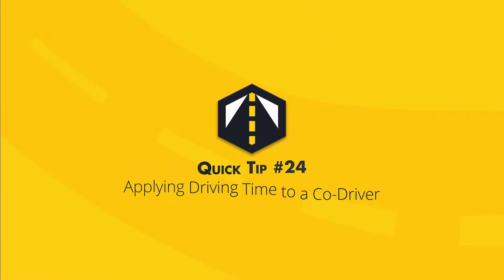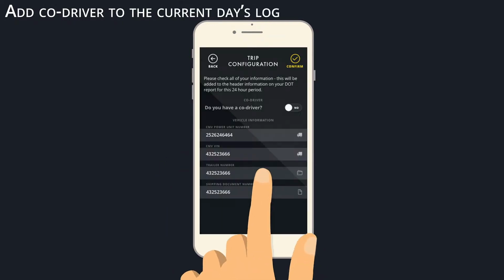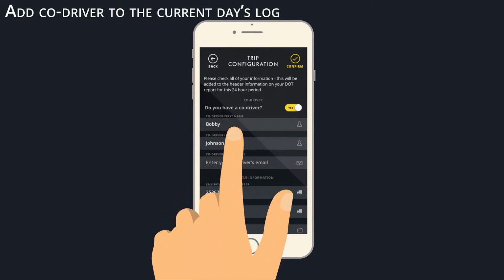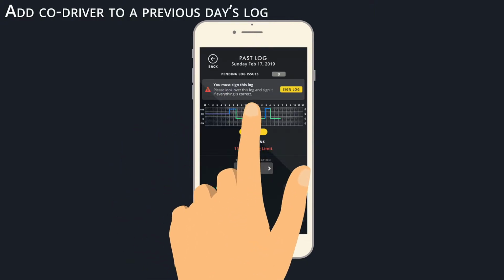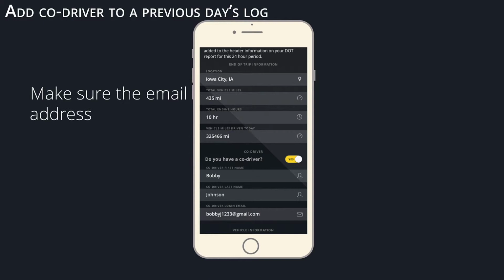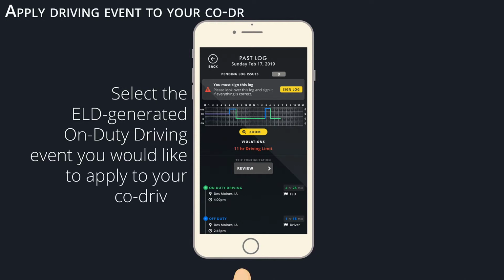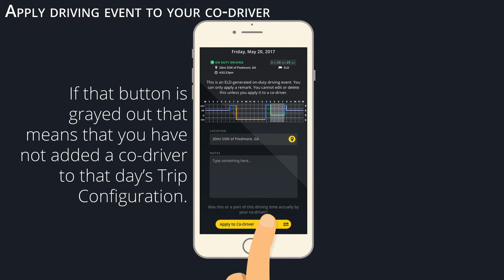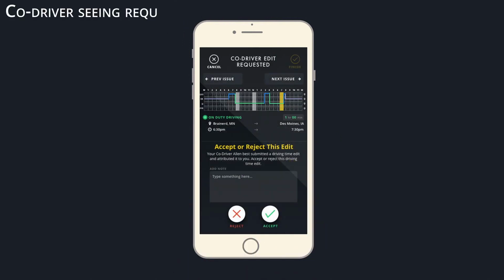DriveELD Quick Tip #24 Applying Driving Time to a Co-Driver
When you have a co-driver you must first add them to that day’s log under Trip Configuration.
If you want to add them to the current day’s log go to the Today’s Trip screen.  On the Trip Configuration screen select the toggle under co-driver. Once you have entered their information select the Confirm button in the upper right.
To add a co-driver to a previous day’s log go to your Log History and select that day. Select the Review button under Trip Configuration. On the Review Trip Configuration page there will be the same toggle to add a co-driver. Once you have entered their information select the Confirm button in the upper right.
¬Once you have added a co-driver to that day’s log select the ELD-generated on-duty driving event you would like to apply to your co-driver. If that event is one that can be applied to a co-driver there will be a yellow Apply to Co-Driver button at the bottom of that screen. If that button is grayed out that means that you have not added a co-driver to that day’s Trip Configuration. Select the Apply to Co-Driver button. On the Apply Driving to Co-Driver screen you can select the amount of time that you want to apply to your co-driver. Once you are complete select the Apply button in the upper right.
On that day’s log your co-driver will have an alert at the top to review a Co-Driver Edit Request. That request can be Rejected or Accepted at the bottom of the screen. Once they are done they need to select the Finish button at the top.